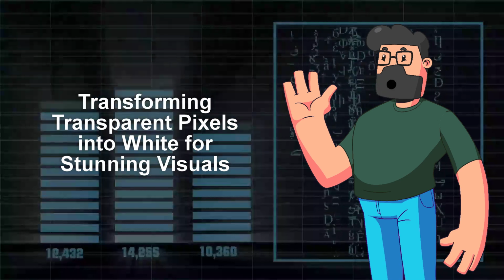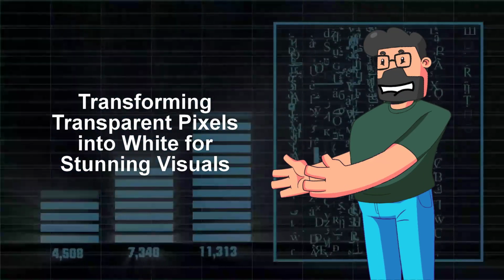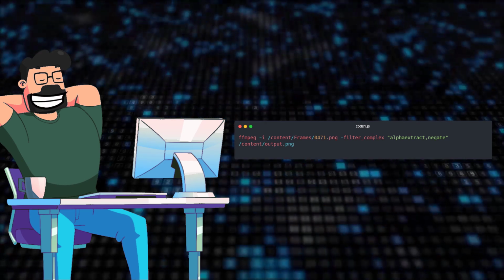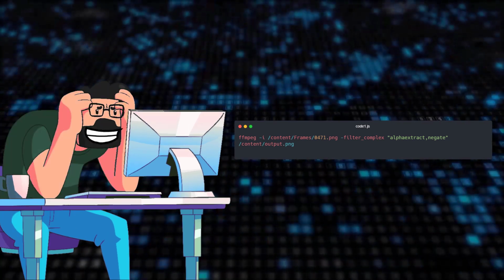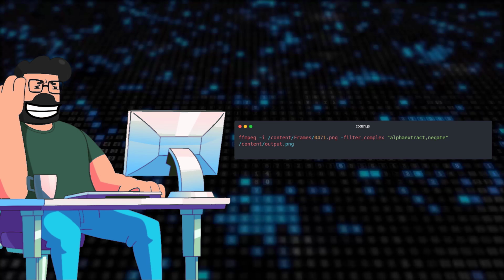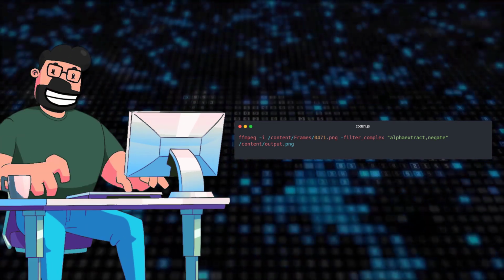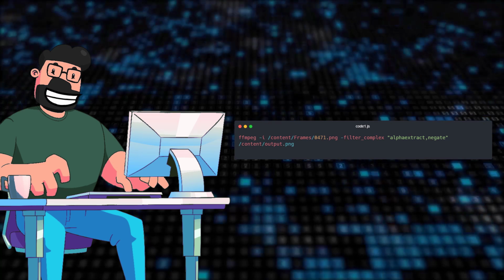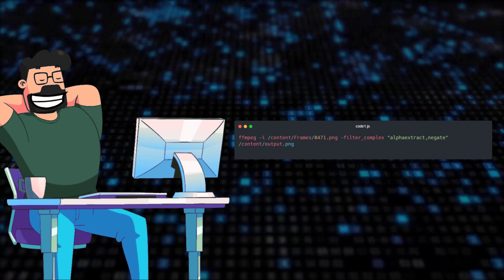Transforming Transparent Pixels into White for Stunning Visuals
Watch this tutorial on transforming transparent pixels into white for stunning visuals. Converting transparent pixel to white.

✅ VIDEO INFO:
00:00:00 - Fixing transparent pixels to white challenge.
00:00:30 - FFmpeg solution: alphaextract, negate filter combo

This solution would not have been possible without the contributions of users: Steve Minecraft 77 and Youssef Ali